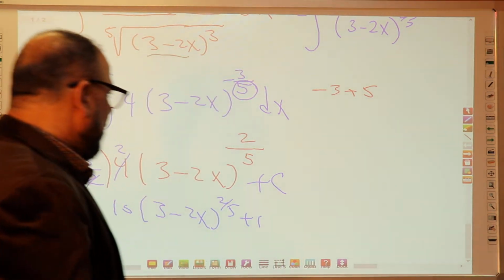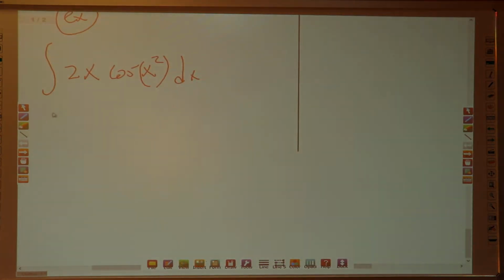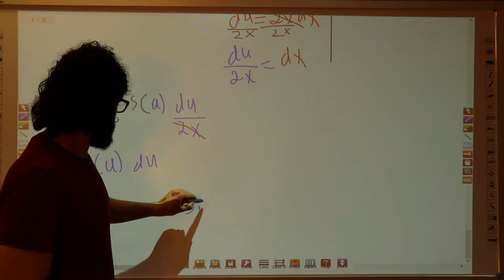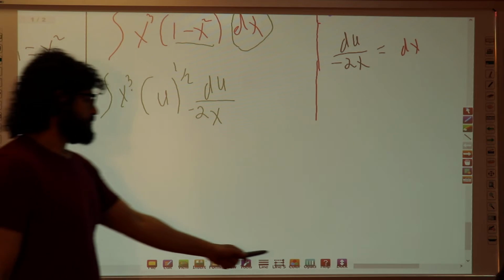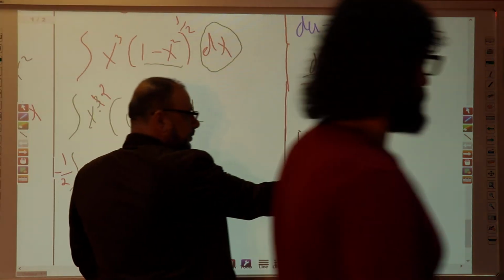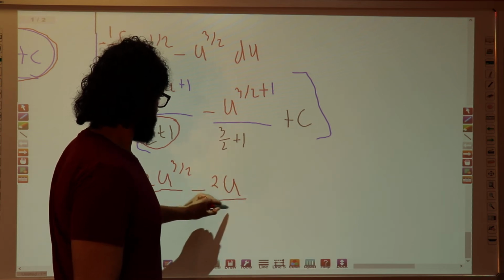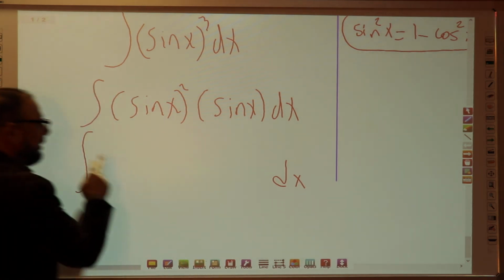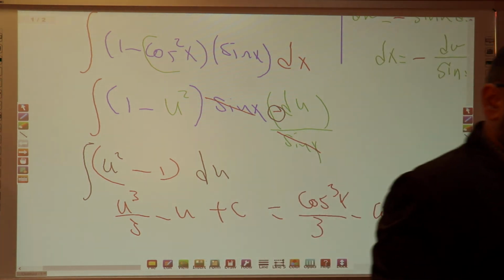Calculus 2 (Class 2) Techniques of integration Integration by Substitution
Calculus 2 (Class 2)